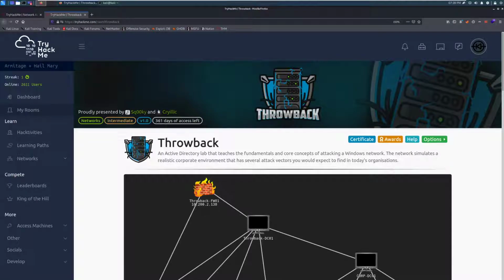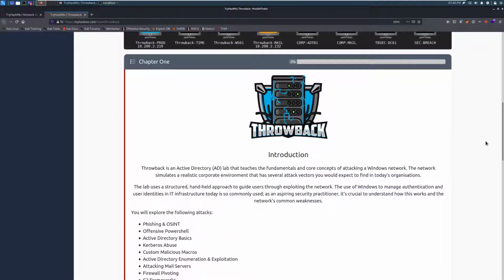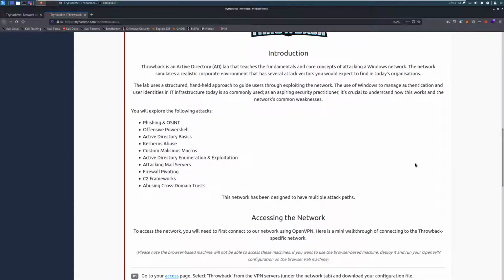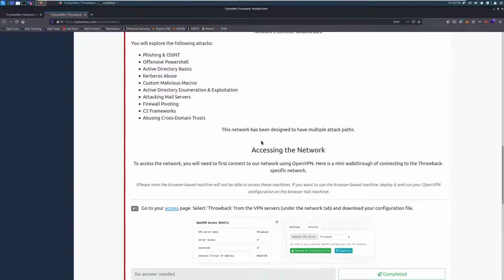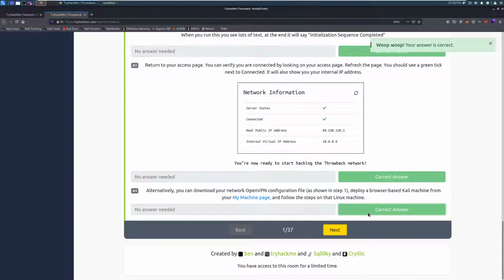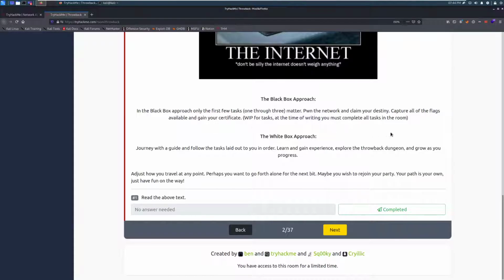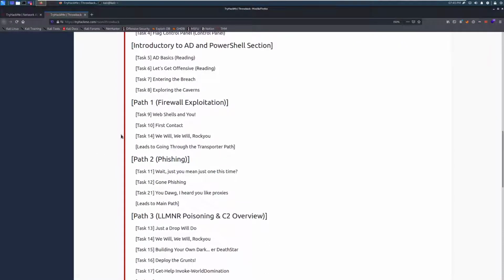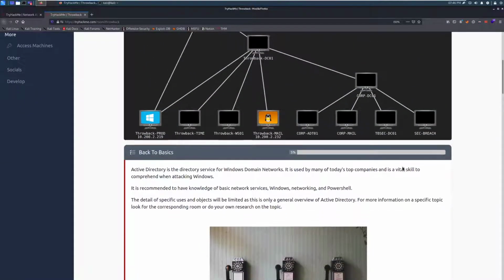TryHackMe Throwback Official Walkthrough Tasks 1 - 4: Overview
Task Timestamps:
00:00 - Video Overview
01:15 - Task 1: Chapter One
04:01 - Task 2: Black Box vs. White Box
05:20 - Task 3: Kill Chain
06:07 - Task 4: Flag Submission Panel